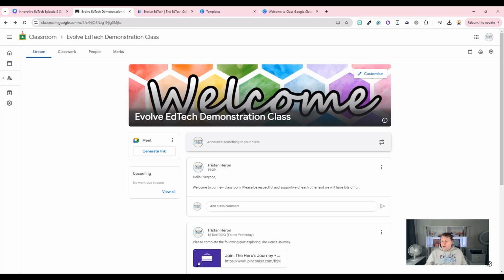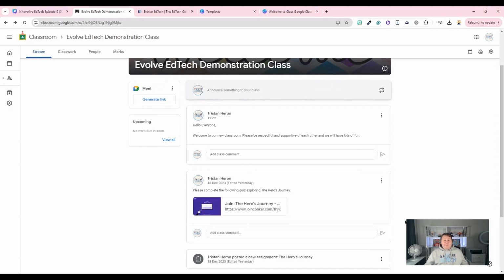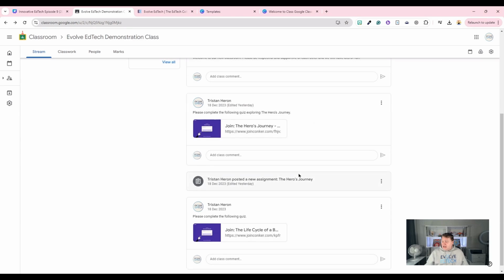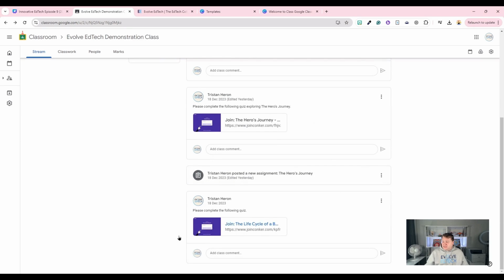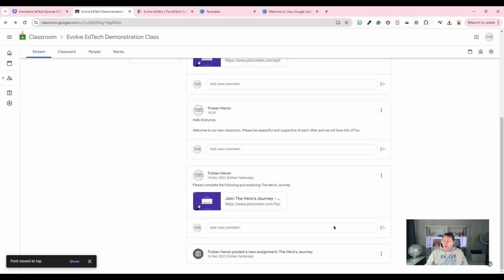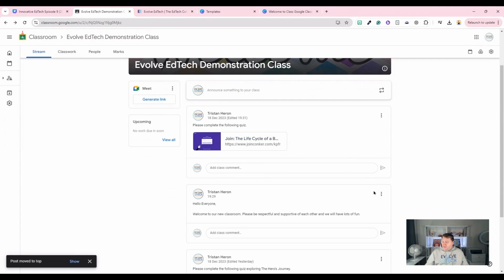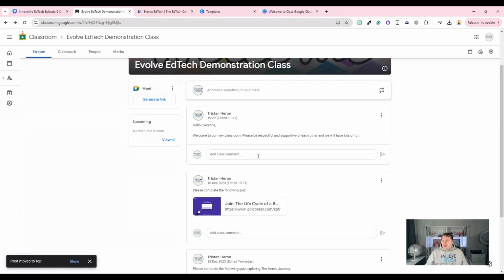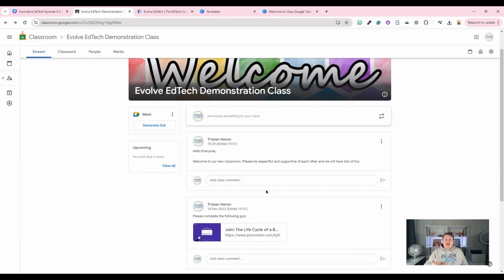Do More With Google Classroom | Google Classroom Tip #4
Pin posts to the top of your Google Classroom stream to keep crucial announcements front and centre. This ensures students see key updates first, even when other resources or assignments fill up the stream. This simple trick helps prioritize what's most important for your students!